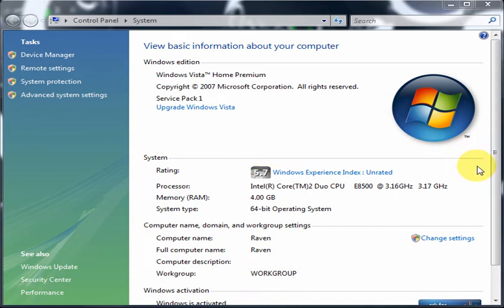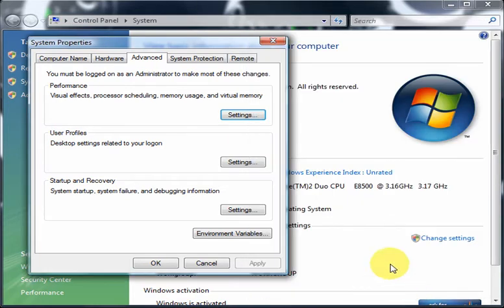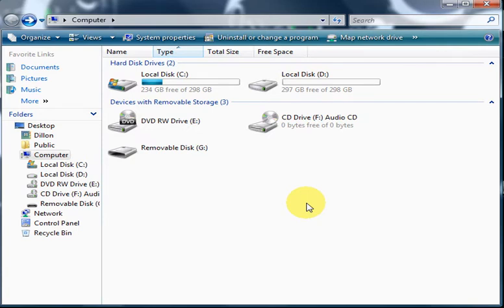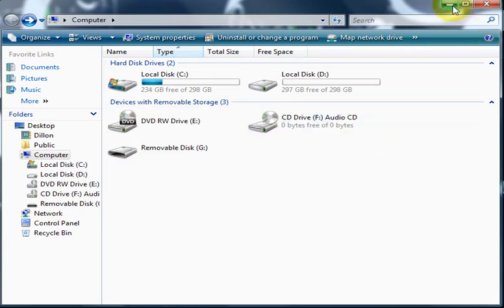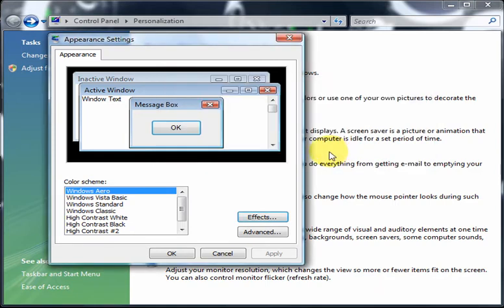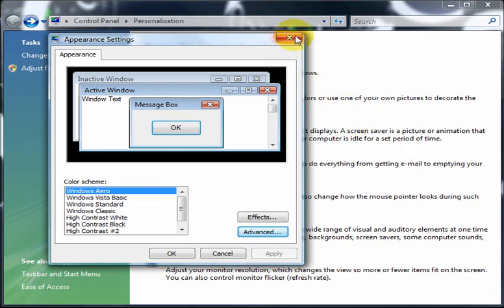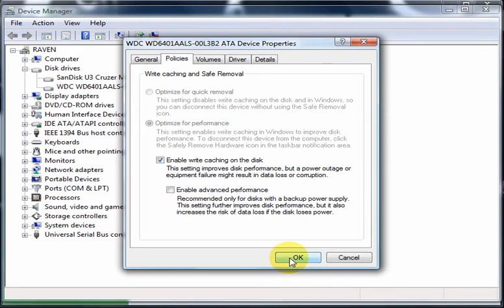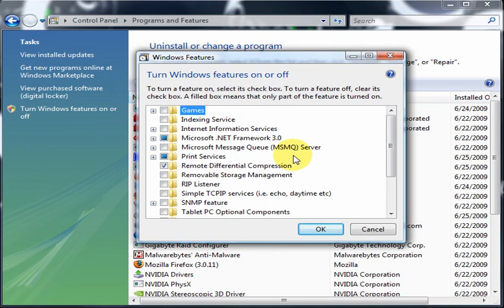Vista Performance and Appearance Tweaks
In this video I'll teach you how to:

- Turn on and off vista appearance features.
- Enable ClearType.
- Modify window border padding.
- Use ReadyBoost
- Enable Advanced Performance for your hard drive.
- Turn on and off Vista's configured programs and features.

Video was captured with CamStudio.